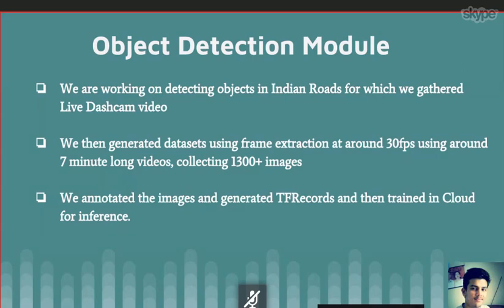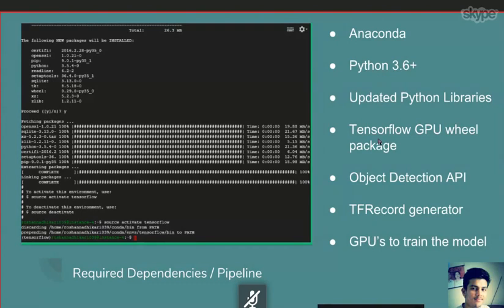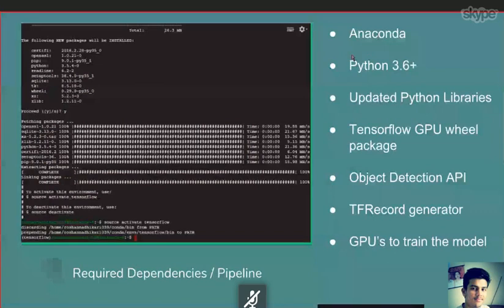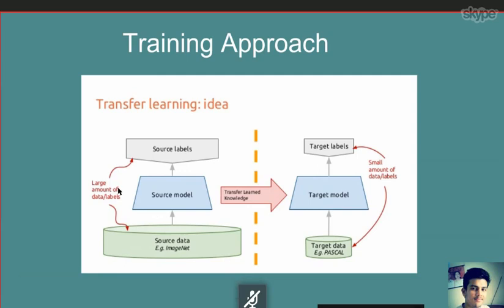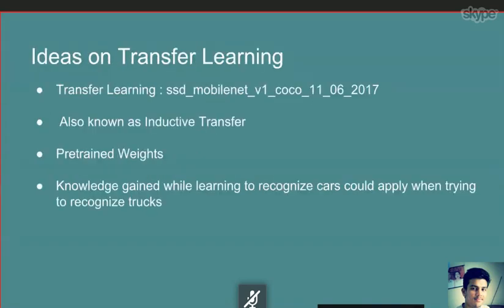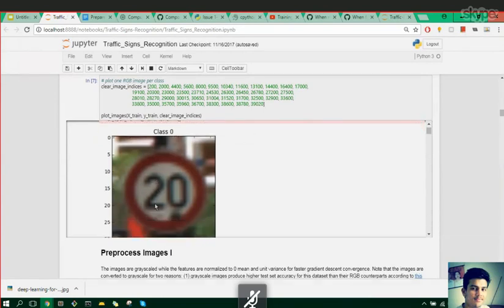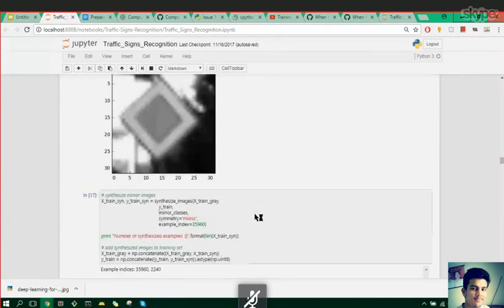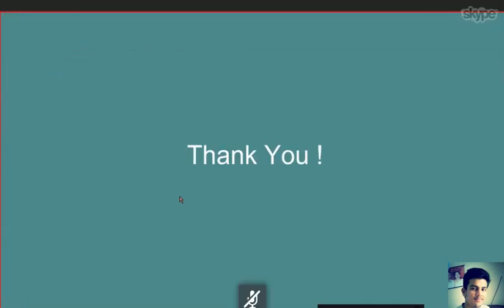[Giscle Meeting] Common Errors with Tensorflow Object Detection API own Model Training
The hardest part of using TF api is installing and setting up the environment. We have figured out some common errors.